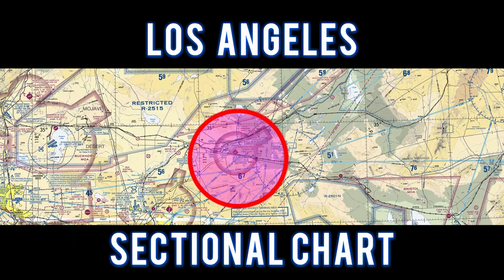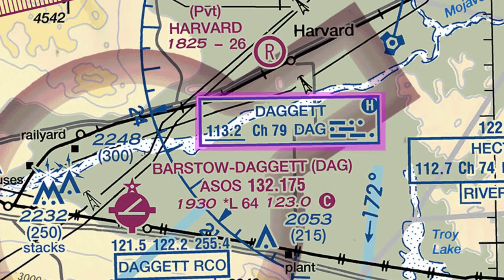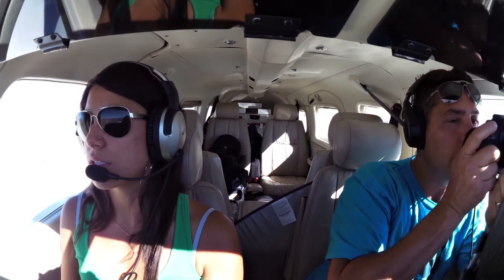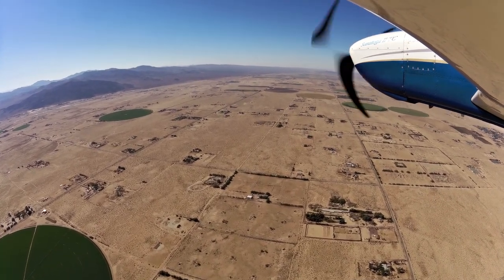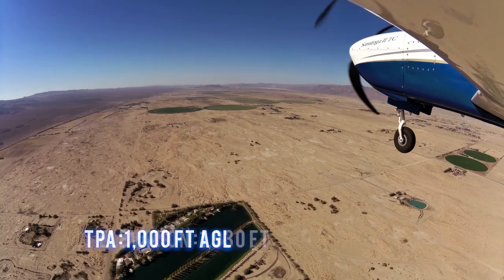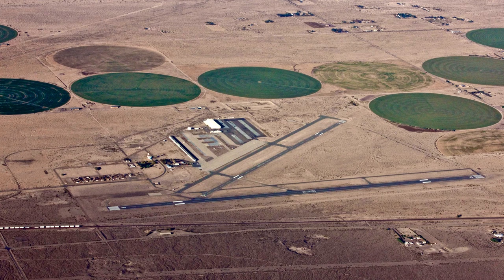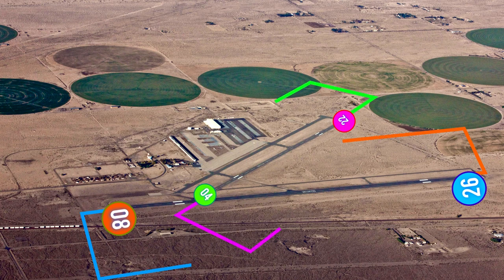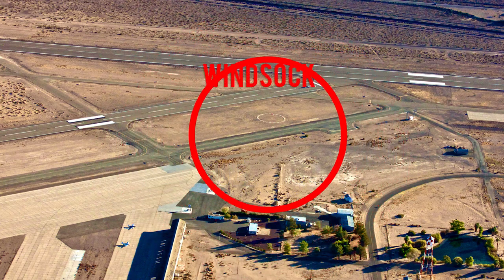Watch us fly into the Barstow-Daggett Airport (KDAG)-San Bernardino, California (LandingPatterns)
Landing patterns brings you another in-depth video, guiding you on our landing into the  Barstow-Daggett Airport(KDAG). Our landing into the Barstow-Daggett Airport provide you with lots of information on charts, weights, altitudes, and airport information for pilots to plan for a safe landing!